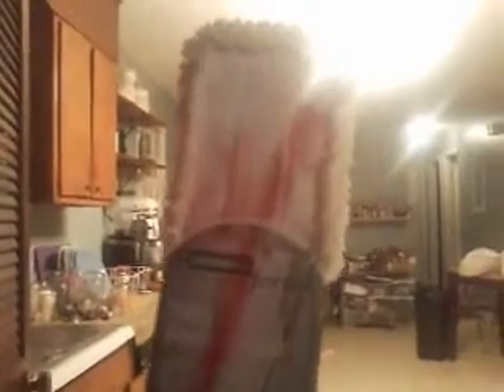Dumpster diving at Bed Bath and Beyond